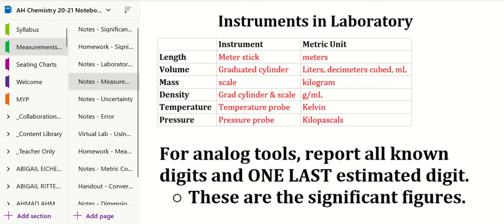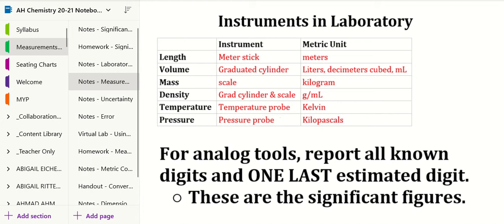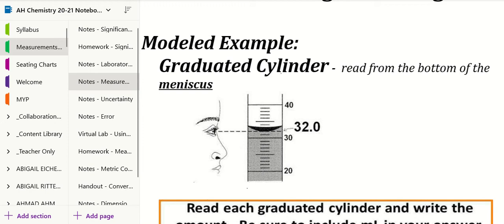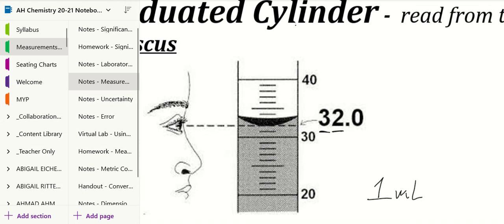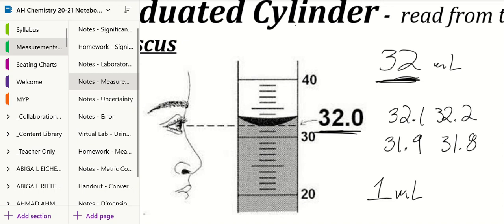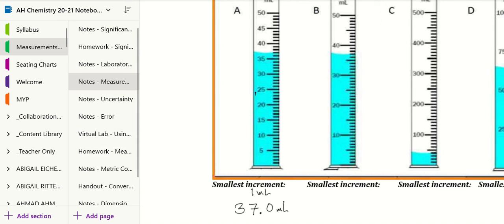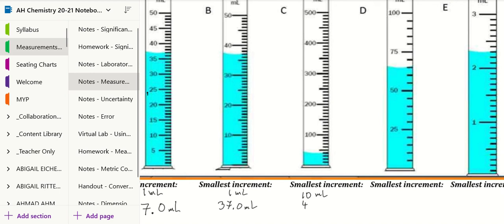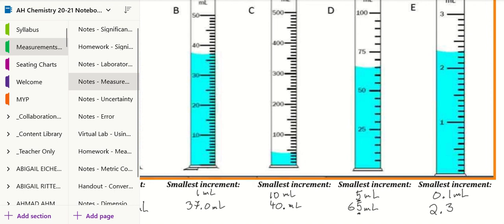Measurements - using analog tools